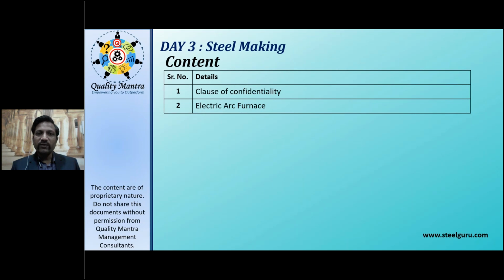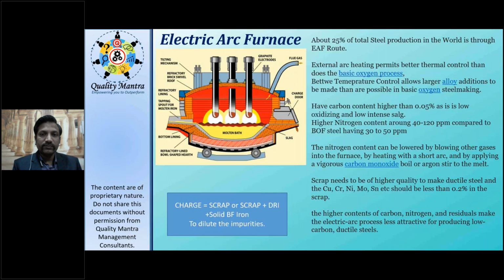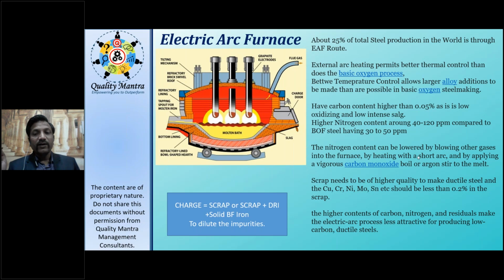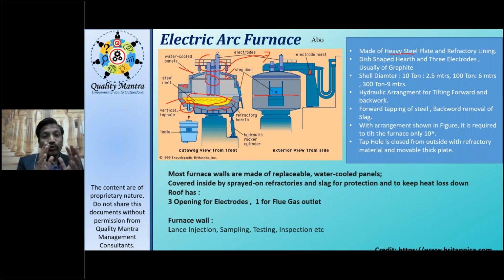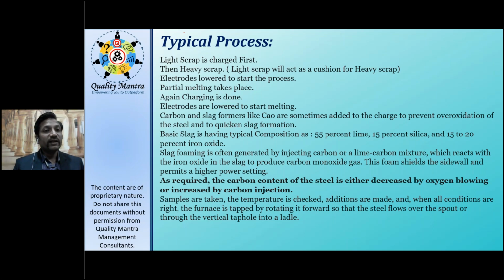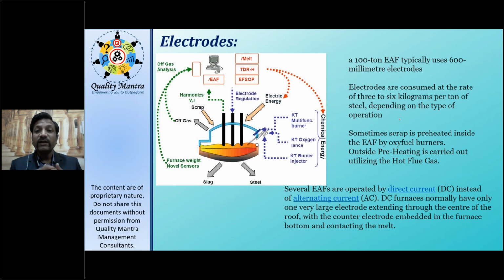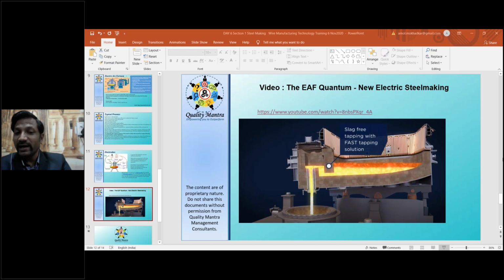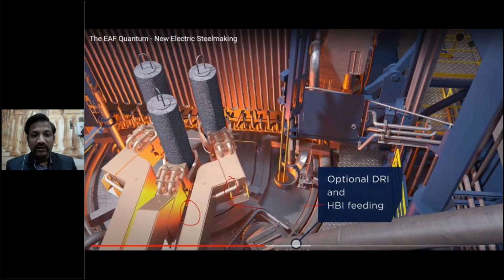Week 1 DAY 6 Steel Making Electric Arc Furnace